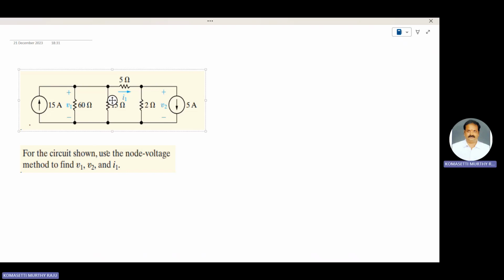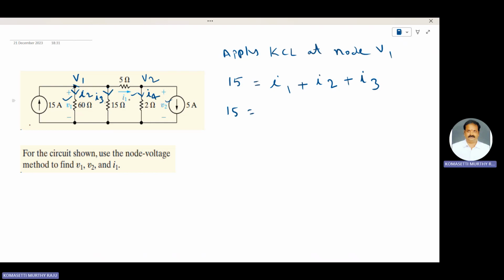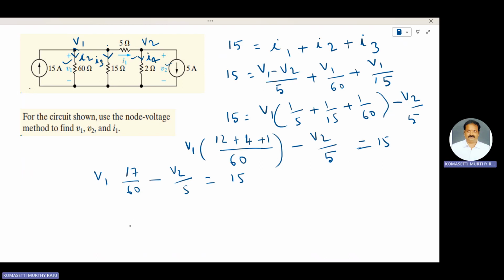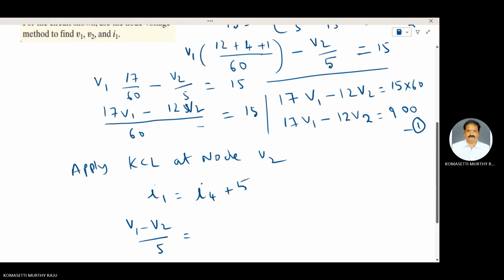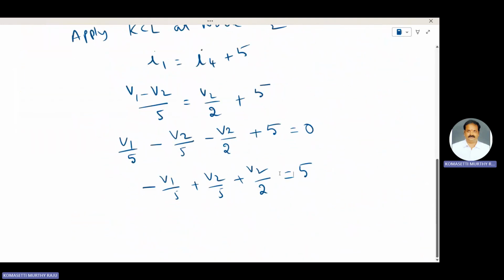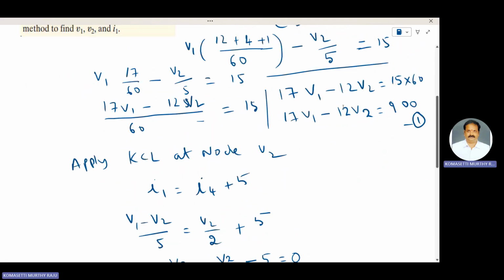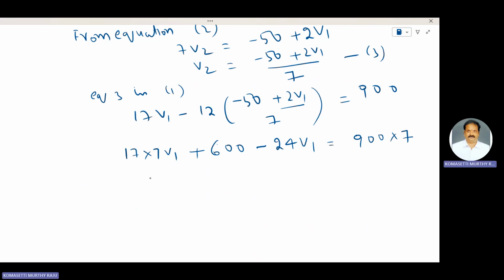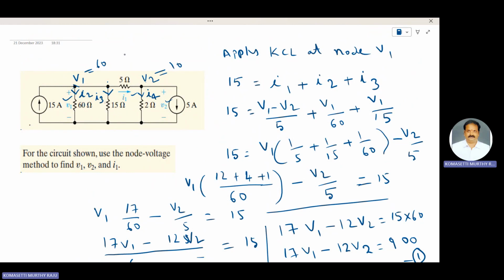Gate Solved Problems on Nodal Analysis Method1